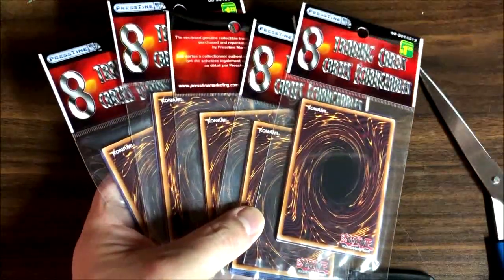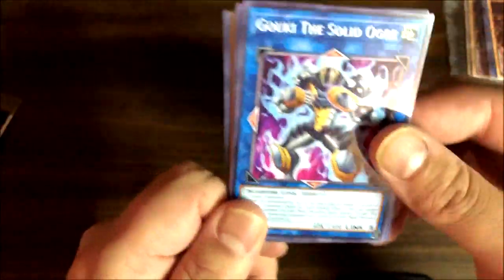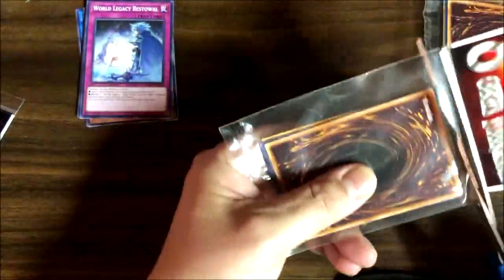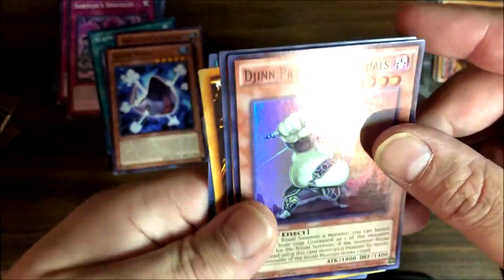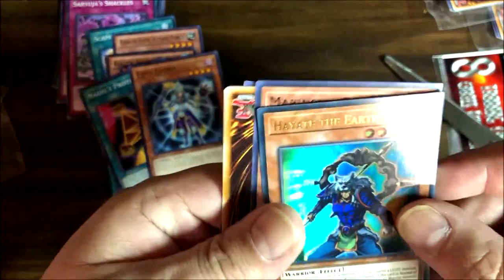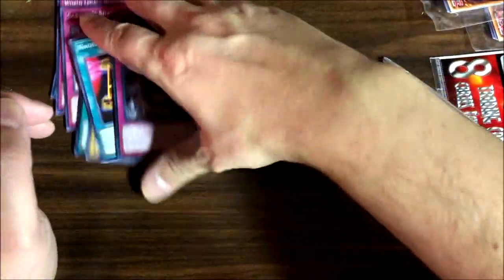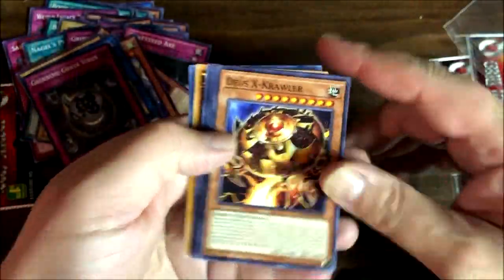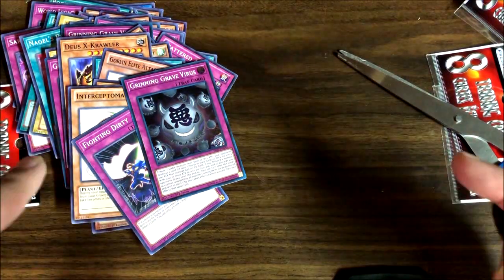Dollar Store Yu-Gi-Oh! Random Pack Opening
I open some Yu-Gi-Oh! packs that I found at my local Dollarama.